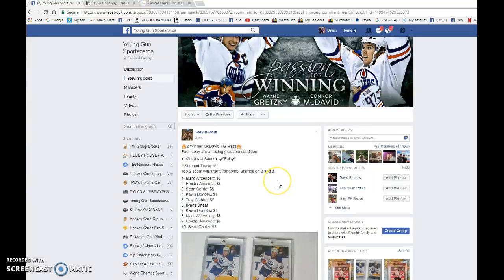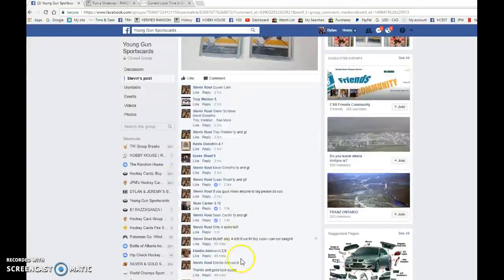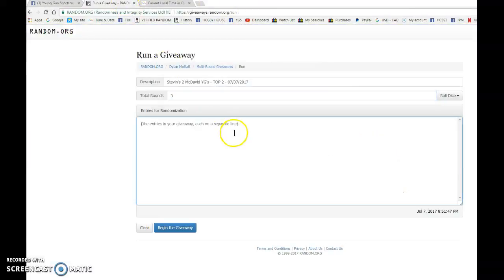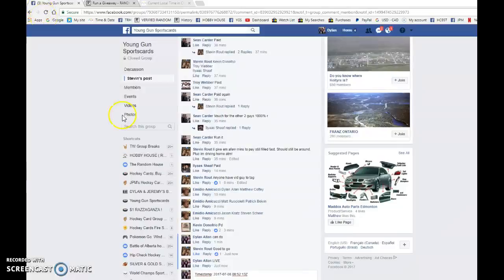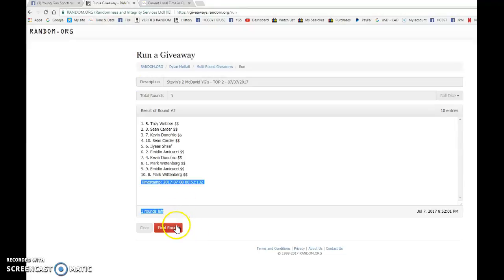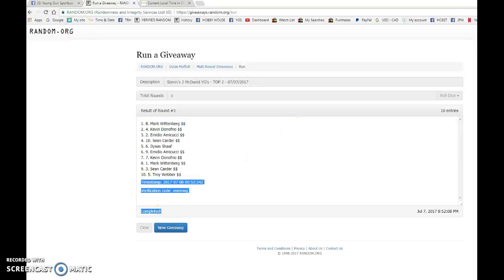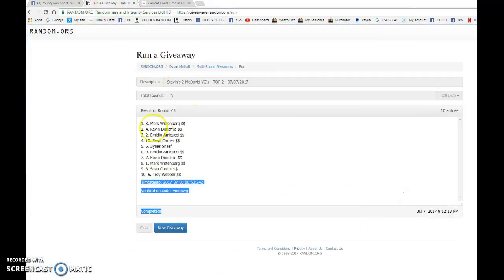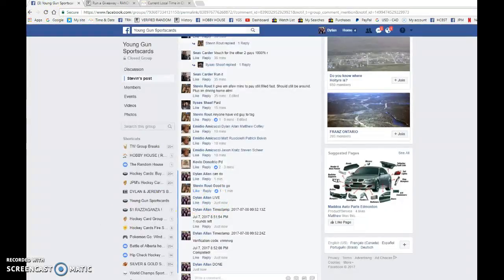Stevin's 2 McDavid YG's - TOP 2 - 07/07/2017